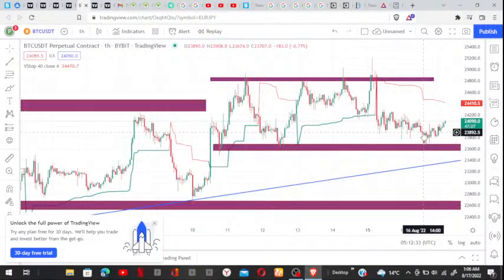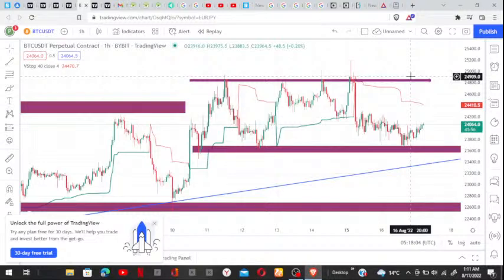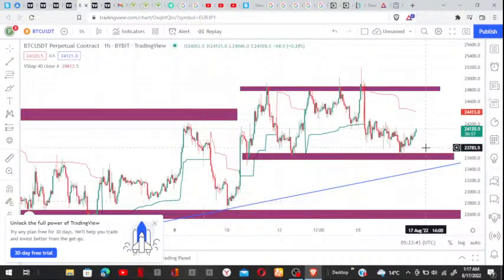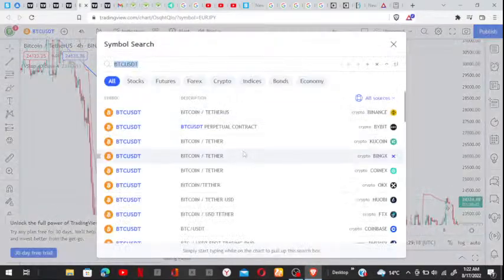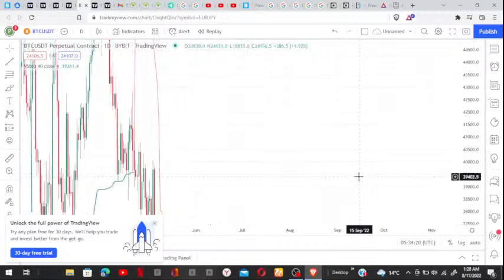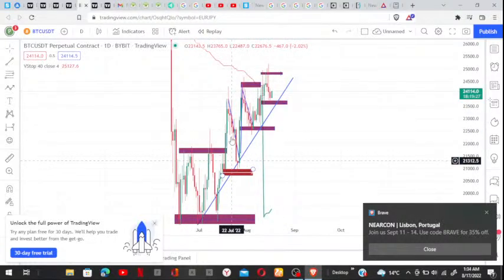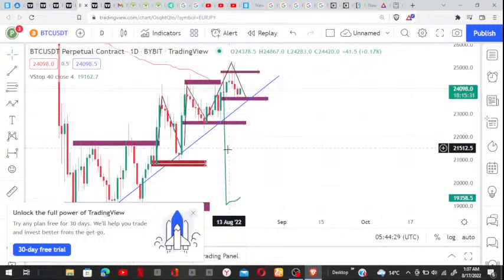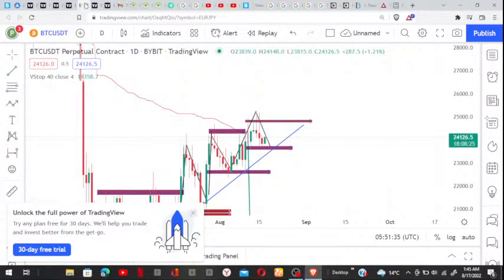BTCUSD ANALYSIS RECAP IN PROFITS | TRADING BTCUSD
Trading  BTCUSD,wining analysis.